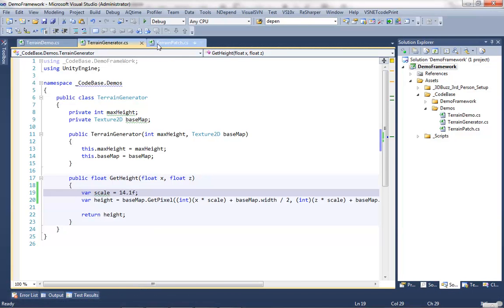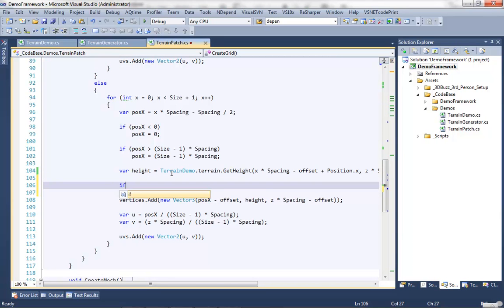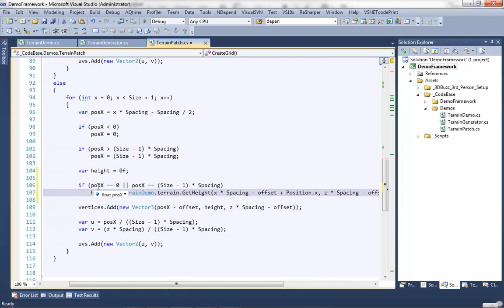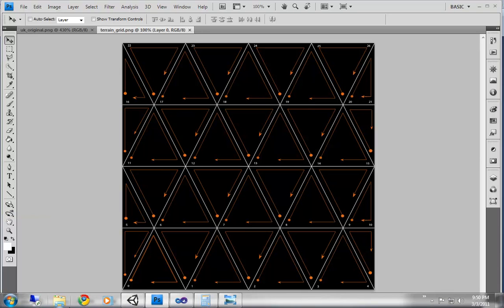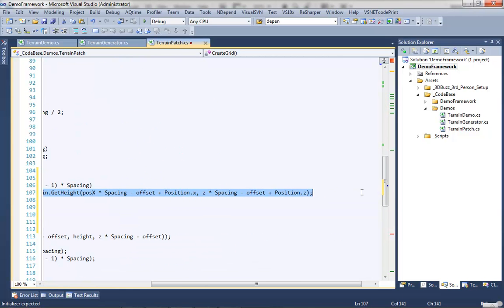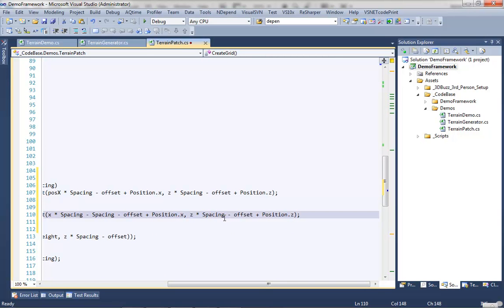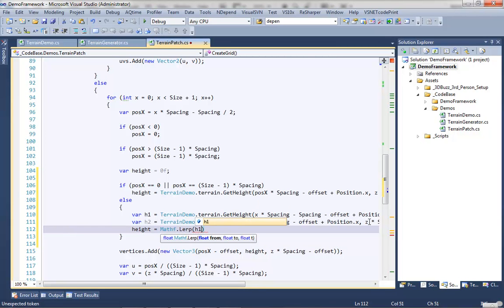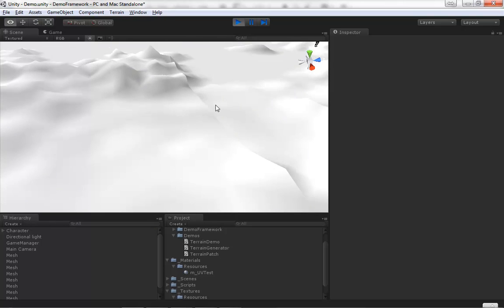🔴 Terrain R&D (Session 2.12) • The Beginning • MMO Game Development with Unity • (Pt. 35)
In the previous video we wrapped up by looking at an erroneous-looking seam. The next step in our process is to deal with this sort of problem.